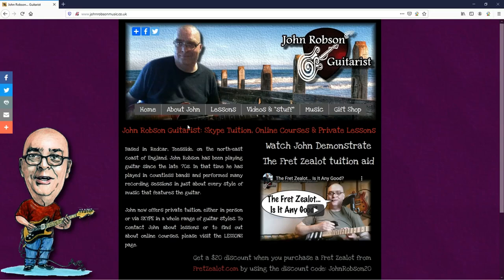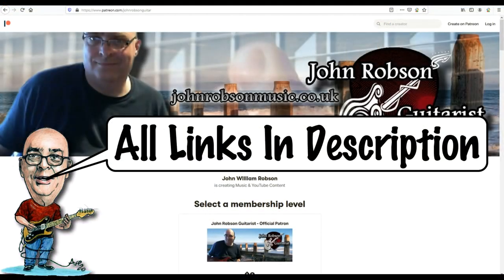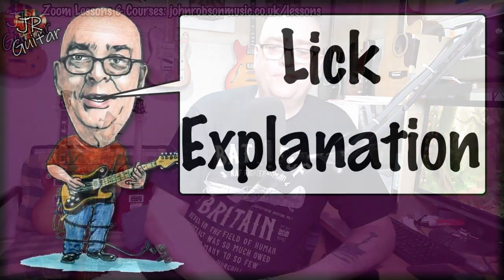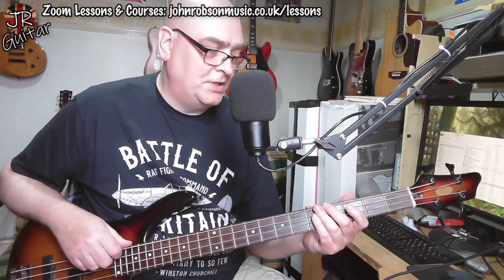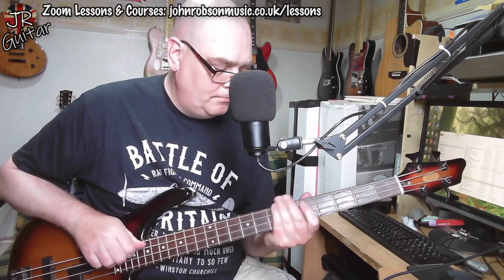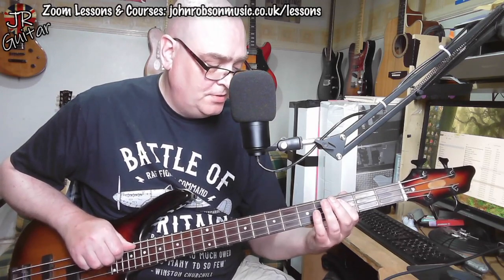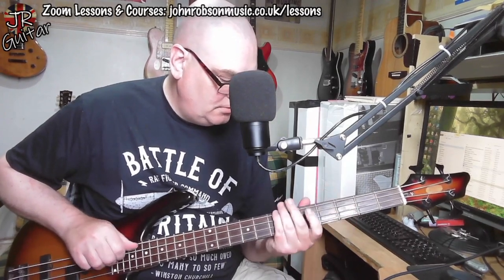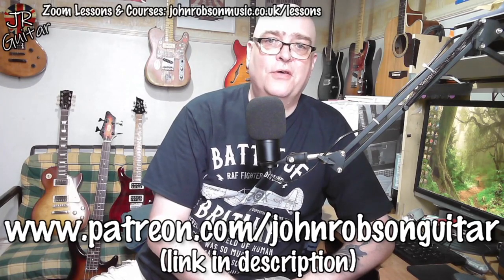Possibly The Only Bass Lick You'll Ever Need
In today's lesson I show you what could be the only bass guitar lick you may ever need.